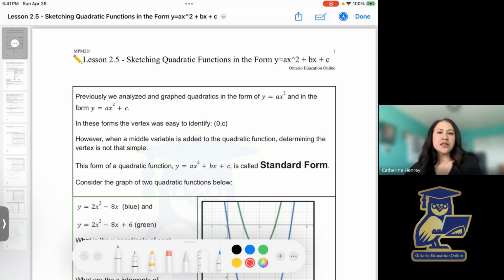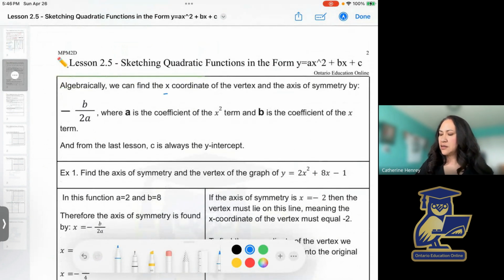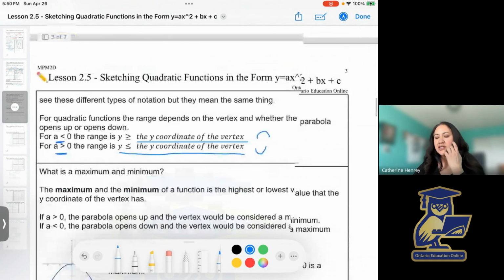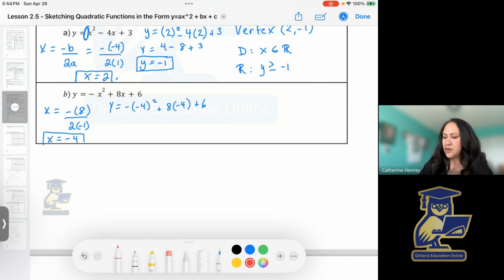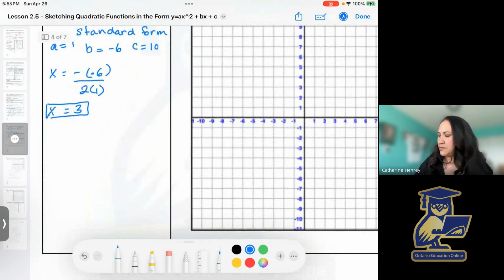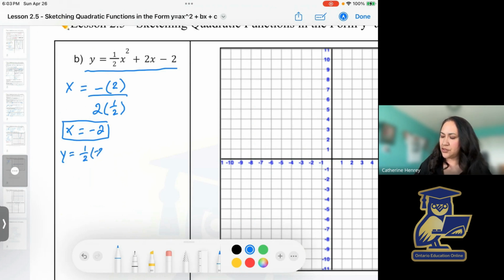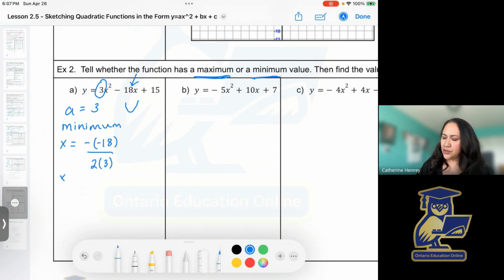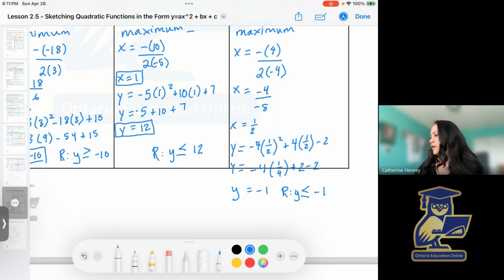MPM2D: Sketching Quadratic Functions (Standard Form y = ax² + bx + c) | Step-by-Step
In this lesson, we continue building our understanding of quadratic functions by learning how to sketch parabolas in standard form y = ax^2 + bx + c. You’ll see how this form differs from y = ax² and y = ax² + c, and why identifying key features like the vertex becomes a bit more challenging.

We walk through clear examples, comparing multiple quadratic functions to help you understand how the values of a, b, and c impact the graph’s shape and position. This is a key skill for success in MPM2D and will support future work with vertex form and factoring.

✅ Ontario curriculum aligned
✅ Clear, step-by-step explanations
✅ Perfect for review or extra support

📘 Course: MPM2D – Grade 10 Academic Math
🏫 Ontario Education Online (BSID: 882902)